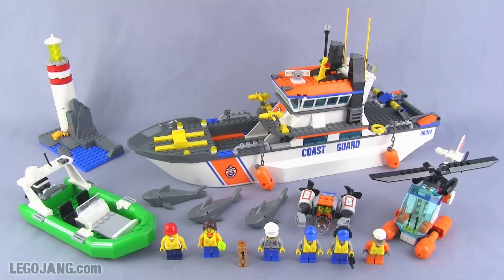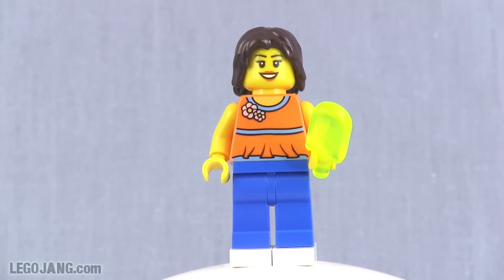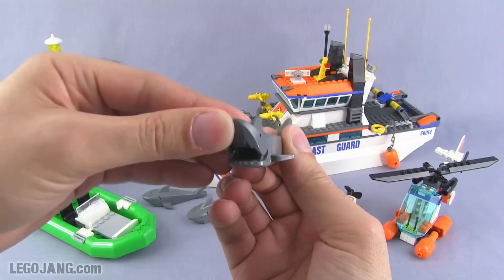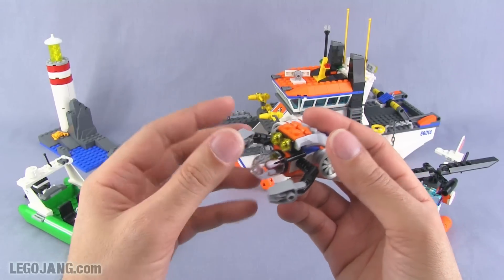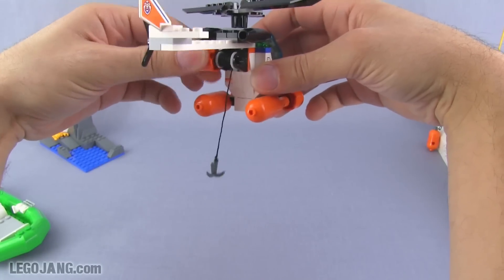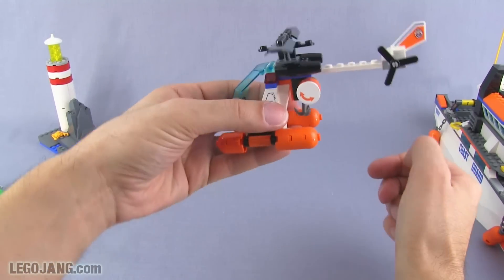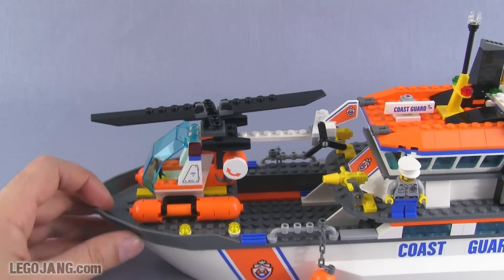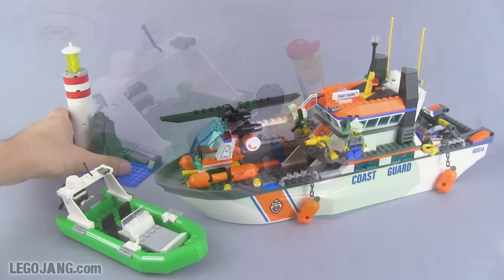LEGO Coast Guard Patrol set 60014 review!